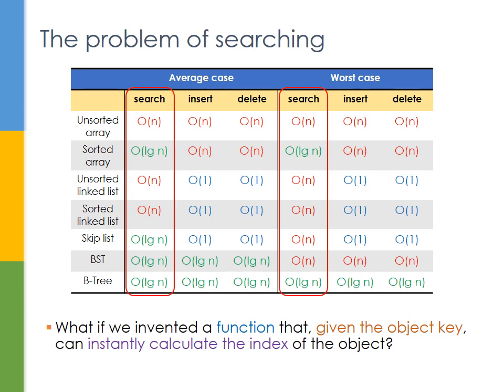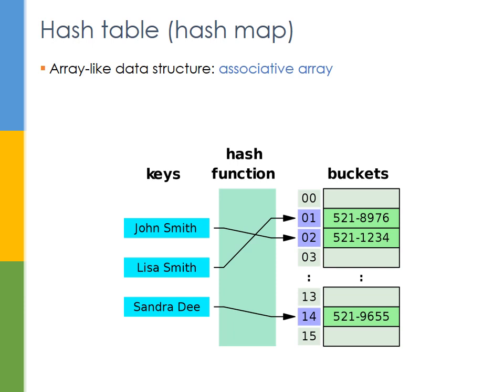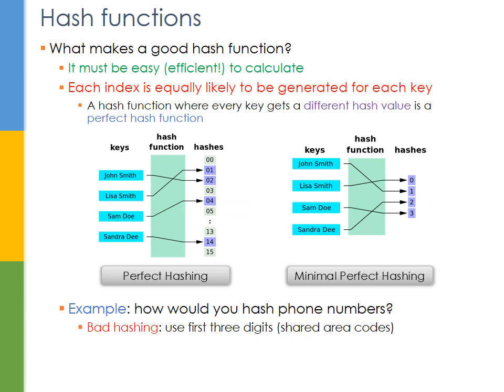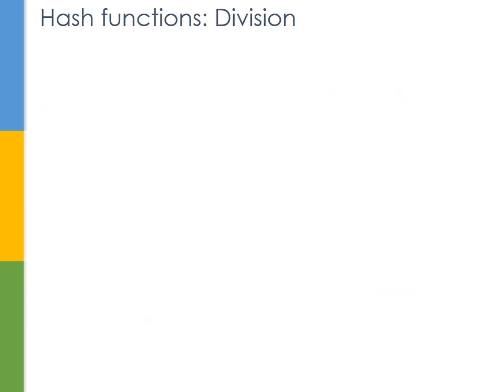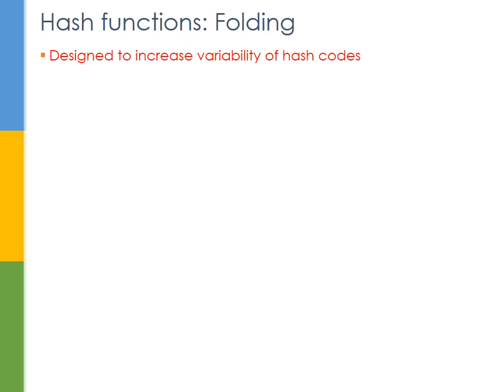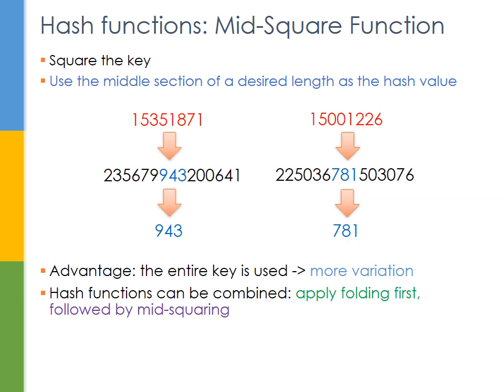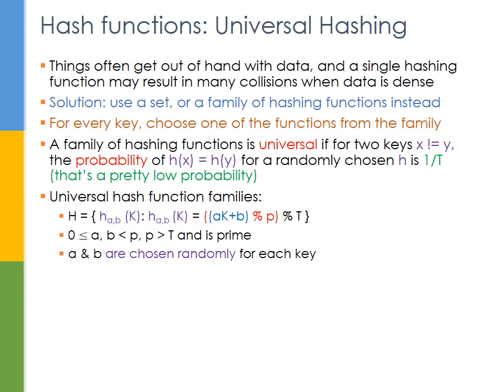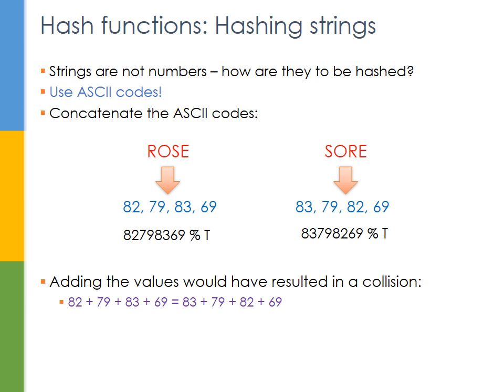Chapter 10: Part 1 (Introduction to Hashing)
Section 10.1 of the prescribed textbook is covered.